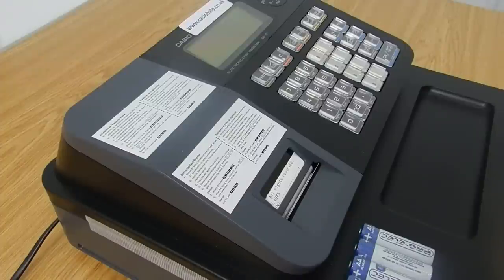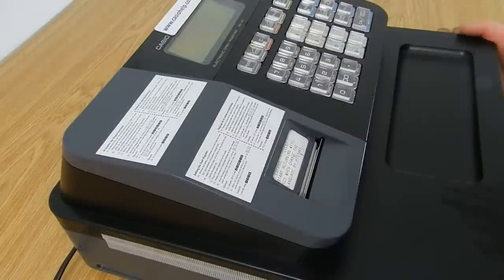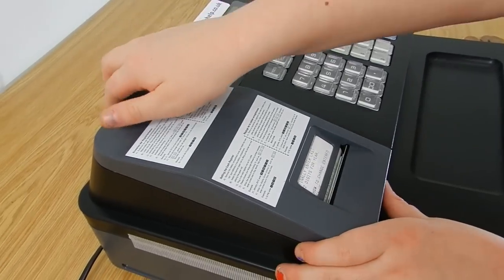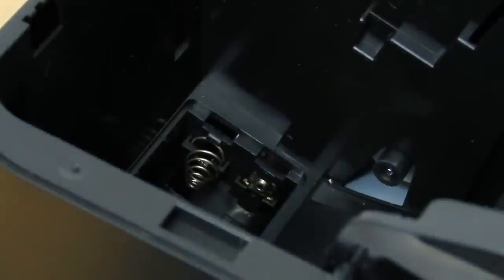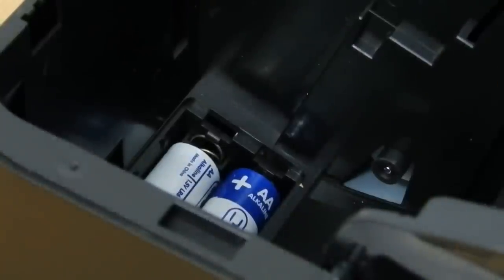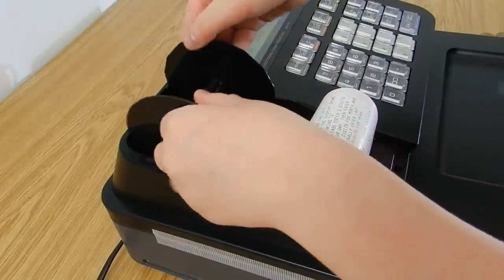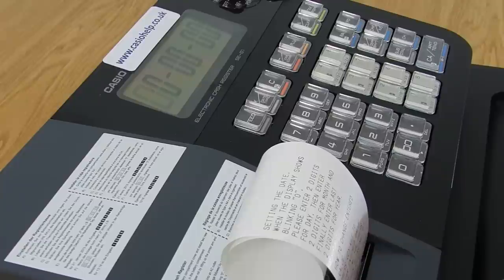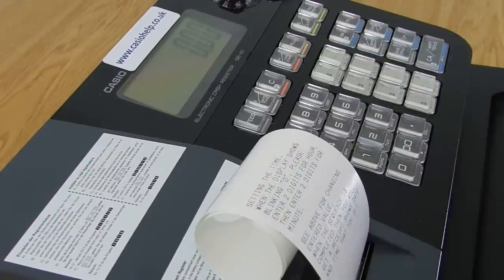Kids Cash Register Instructions and Out the box set-up by Emily age 7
This is a video tutorial of how to set-up a cash register, created by Emily age 7. In this video the cash register being used is a Casio SE-G1, although this out the box demo can be applied to lots of the basic cash registers.